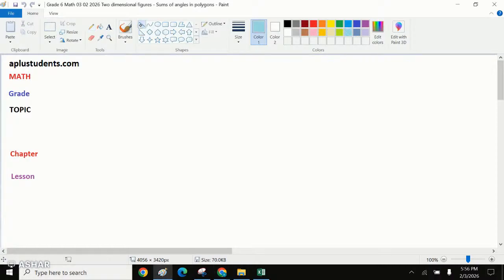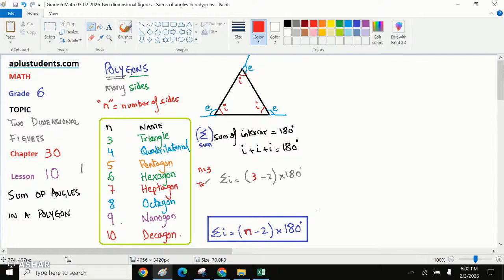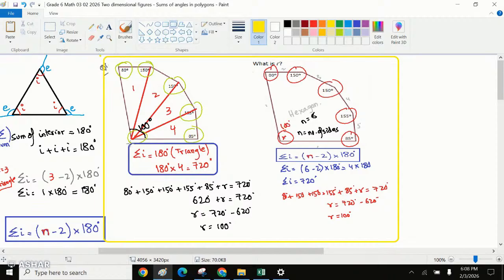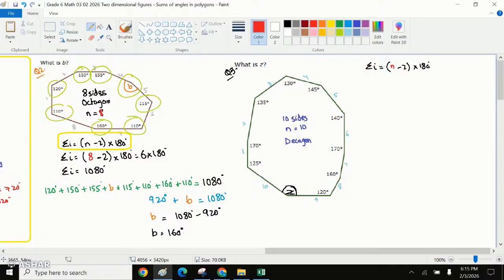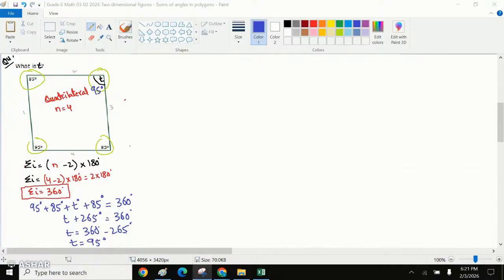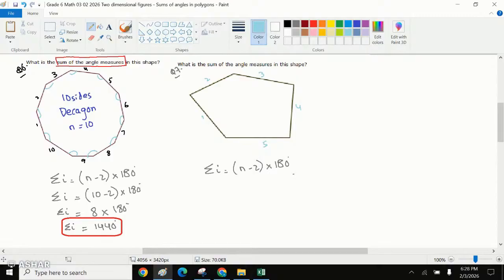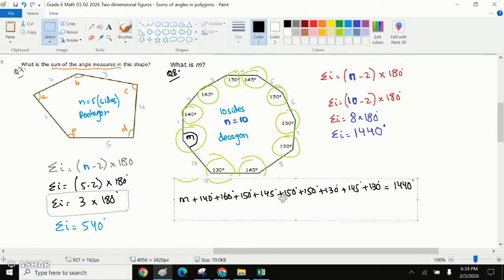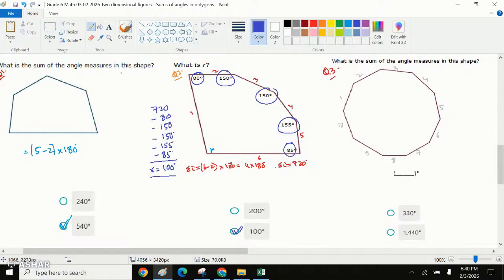Math, Grade 6, February 03, Two dimensional figures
Sums of angles in polygons